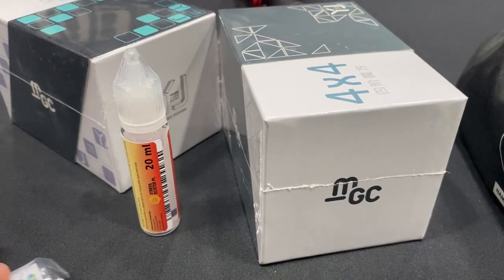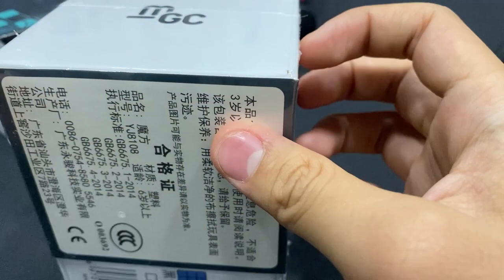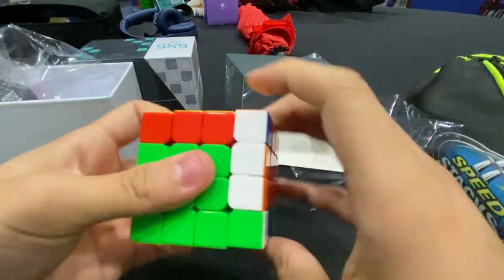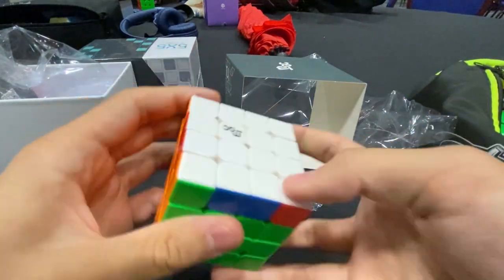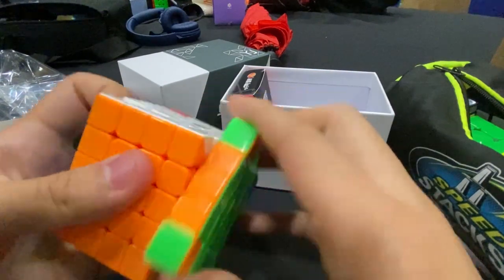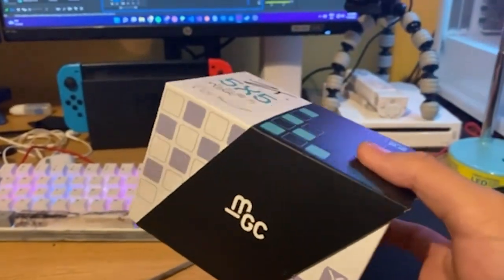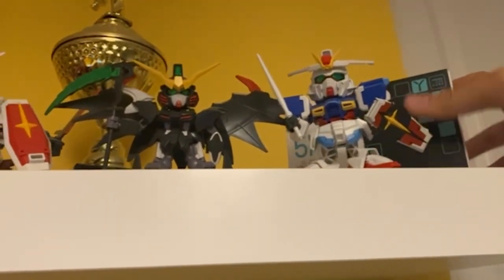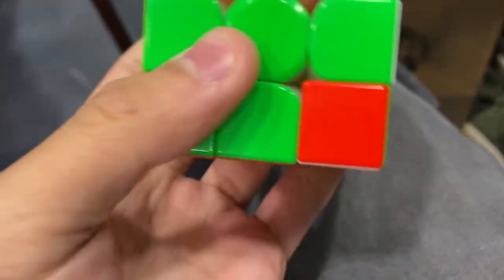guess who I met? | KewbzUK championship 2022